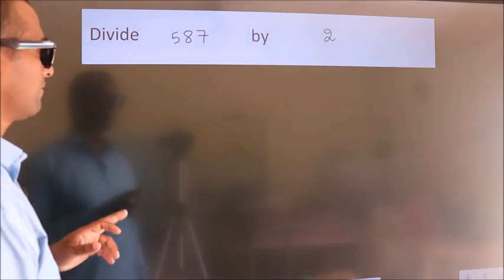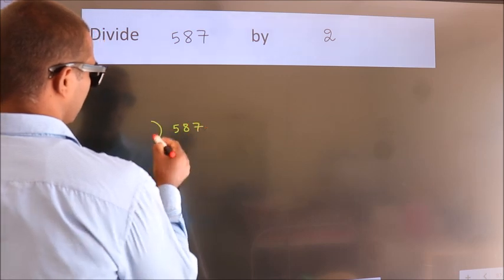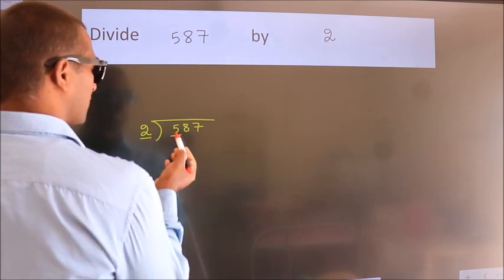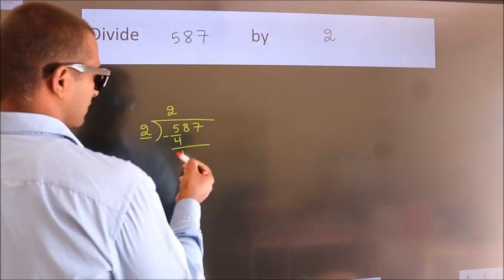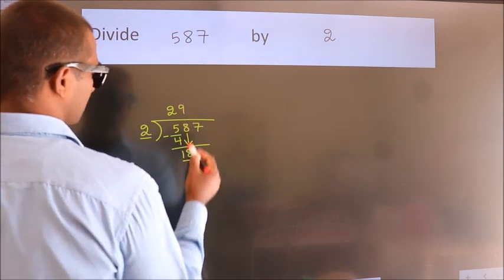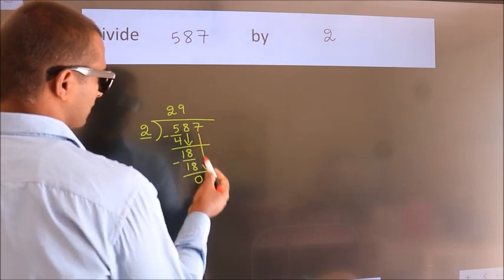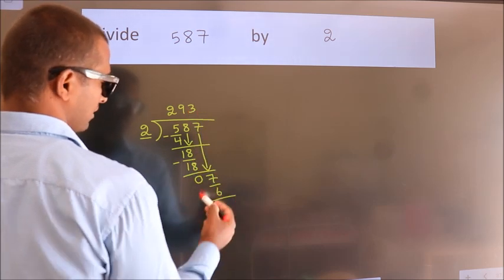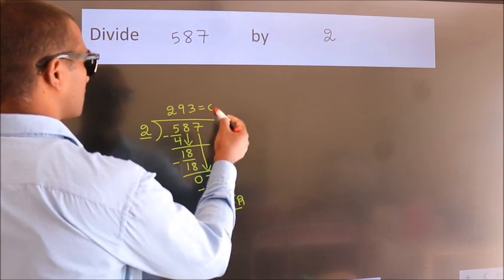Divide 587 by 2